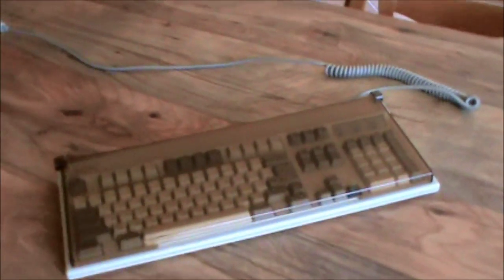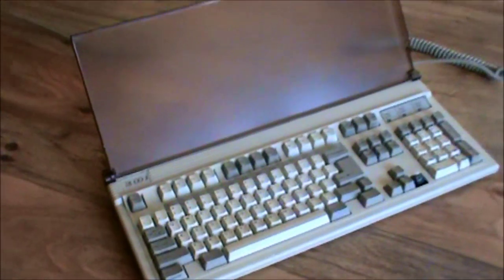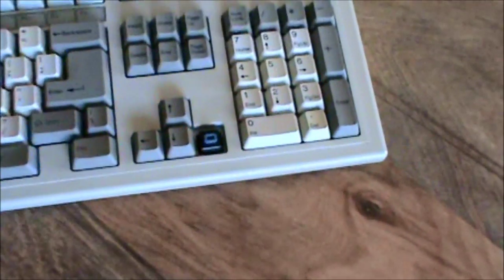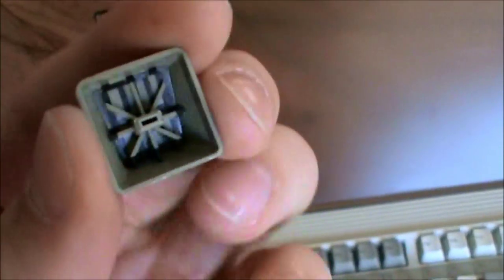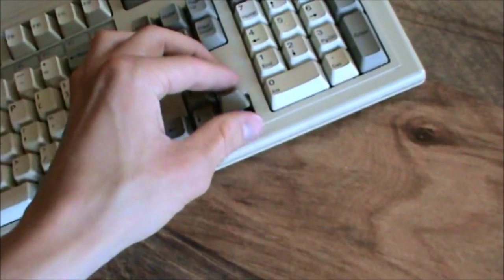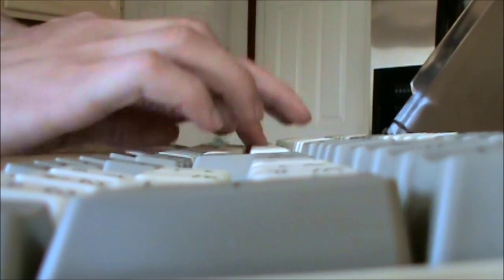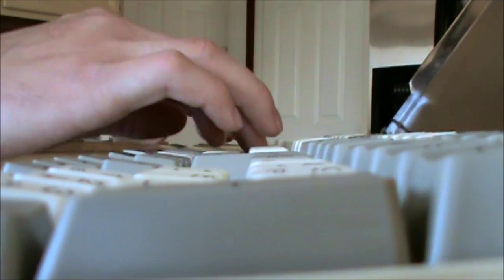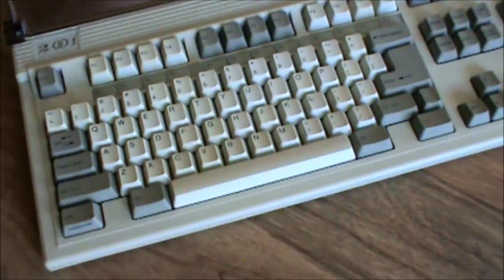Focus 2001 clicky keyboard (FK-2001)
This is my focus fk-2001 keyboard. It was made in 1988 and is truly a vintage keyboard. It has complicated blue alps switches and double shot key caps. These are my favorite switches to date. It is a heavy keyboard and feels pretty sturdy since it has backplate mounted switches. Overall a great keyboard. Not to mention it sports a sexy cover.